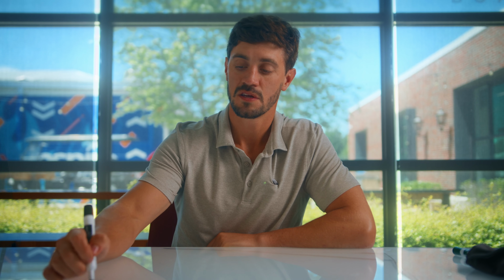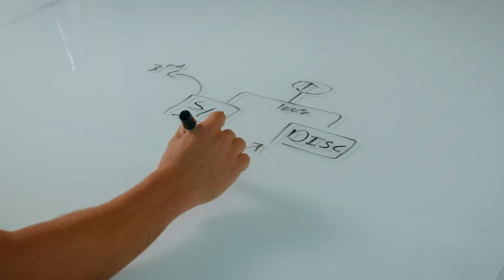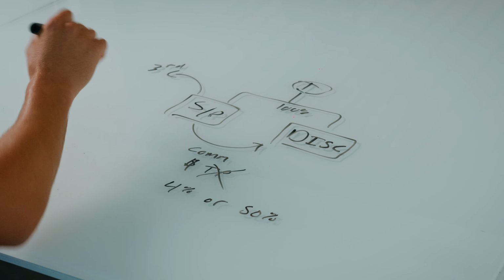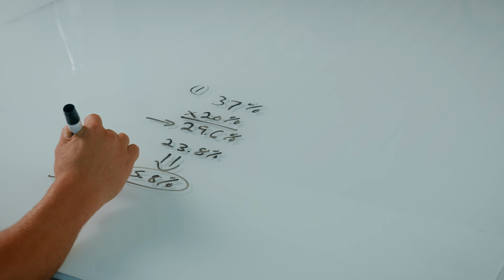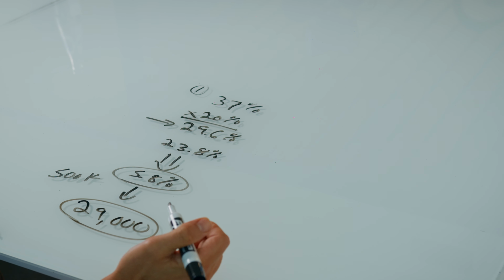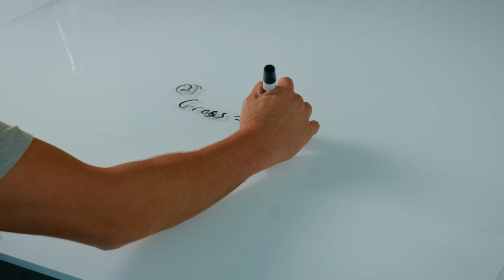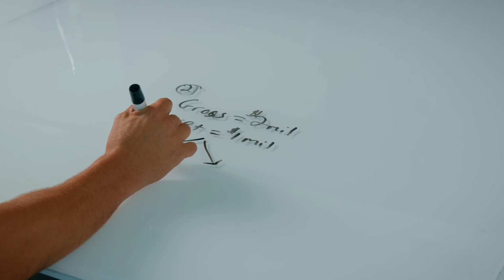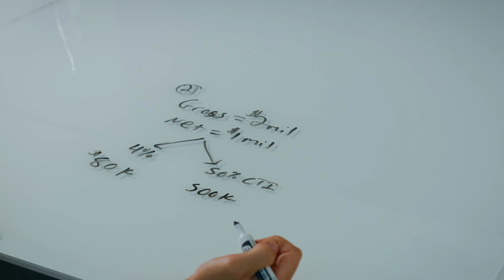💸 Hidden Tax Break for Exporters! | Save Big with IC-DISC📦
💰If you’re a U.S. business selling products abroad, you could be leaving major tax savings on the table. In this video, Alex breaks down the IC-DISC (Interest Charge Domestic International Sales Corporation)-  a powerful export tax incentive that not many know about.

✅ Who qualifies
✅ How it saves you money
✅ And how to file

00:00 - Intro: Are You Missing Out on Tax Savings?
00:28 - What is IC-DISC?
01:07 - Who Qualifies for IC-DISC?
02:05 - Examples of Eligible Businesses
03:00 - Exporting Products You Don’t Manufacture
03:30 - Unique Cases: Artists, Farmers & More
04:20 - What Are the Benefits?

👉 Don’t miss out on this legit strategy to reduce your U.S. tax bill.
International taxes can feel overwhelming, but we're here to help.

Follow our channel or reach out for a consult, visit 🌐 mcgowintax.com